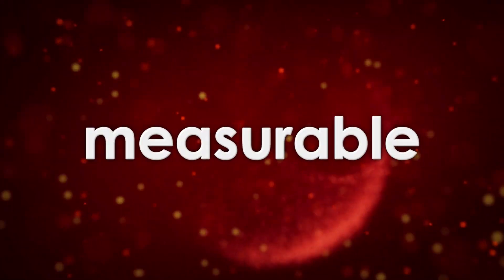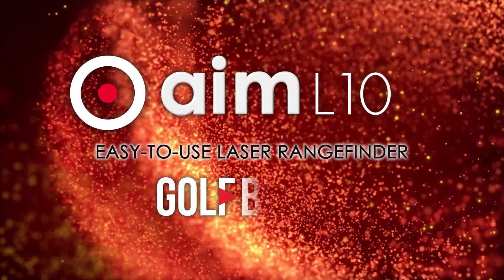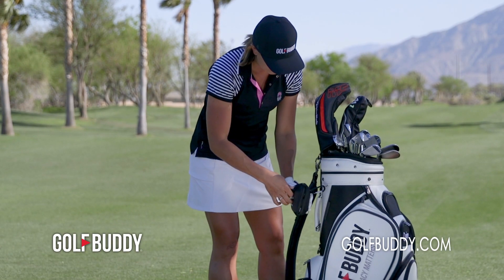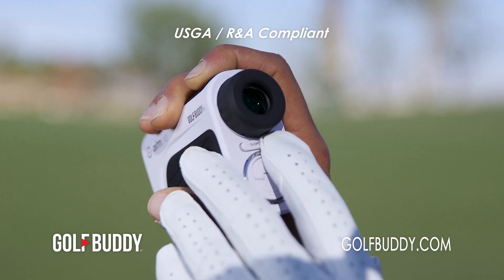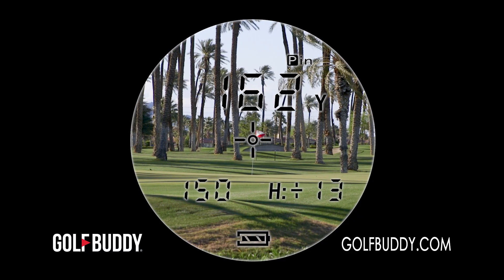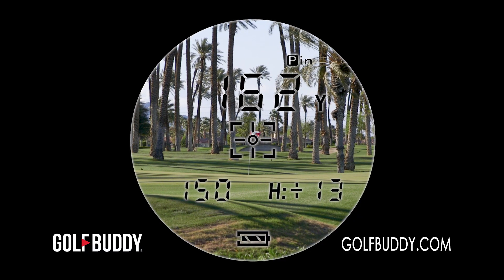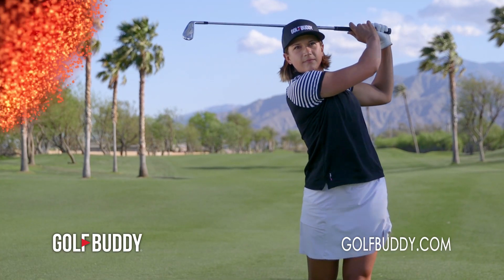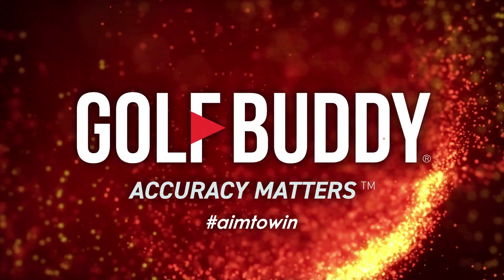GOLFBUDDY aim L10 Commercial